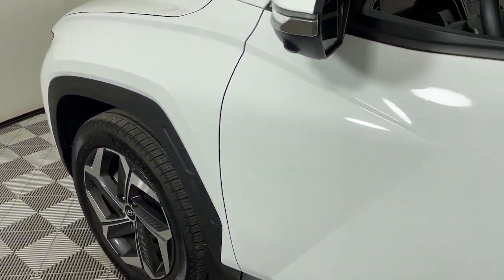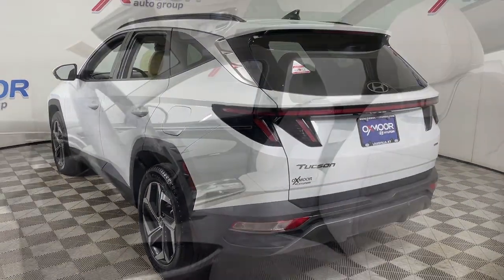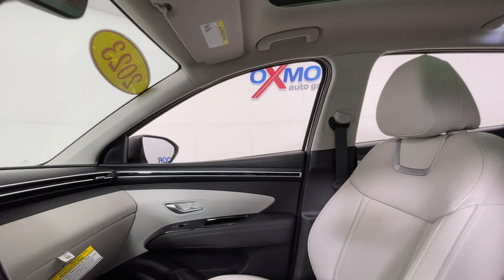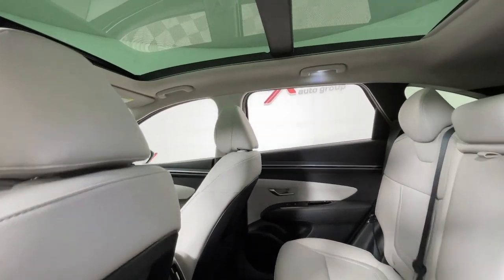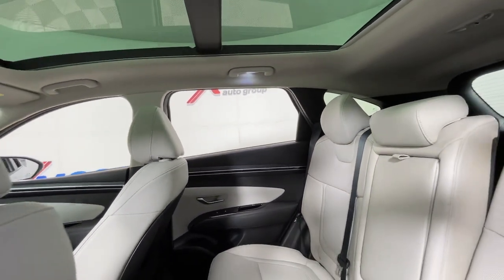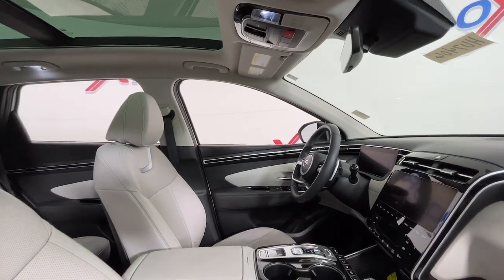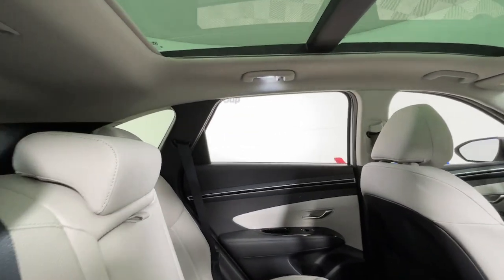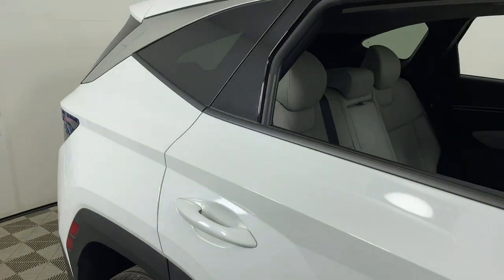2023 Hyundai Tucson at Oxmoor Hyundai Louisville & Lexington, KY HL7406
Serenity White Used 2023 Hyundai Tucson Limited available in Louisville, Kentucky at Oxmoor Hyundai. Servicing the Lexington, Elizabethtown, KY, New Albany, IN, Jeffersonville, IN area.

Oxmoor Hyundai
8107 Shelbyville Rd

Certified. Hyundai Tucson Limited CARFAX One-Owner. ***THIS VEHICLE IS LOCATED AT OXMOOR HYUNDAI (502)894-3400***, Clean Carfax - 1 Owner, LEATHER, POWER SUNROOF/MOONROOF, NAVIGATION, ALLOY WHEELS, REAR BACK UP CAMERA, BLUE TOOTH TECHNOLOGY, VEHICLE SERVICED AND DETAILED, LOCAL TRADE!!, STEERING WHEEL MOUNTED RADIO CONTROLS, BLIND SPOT MONITORING, AWD. Odometer is 916 miles below market average! 8-Speed Automatic with SHIFTRONIC 23/28 City/Highway MPG